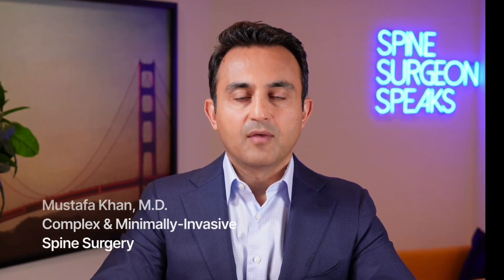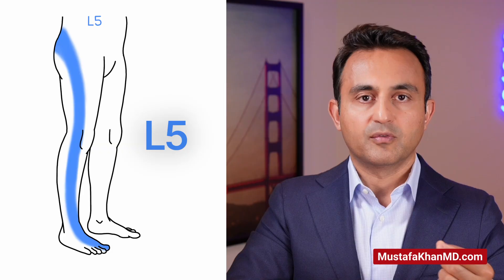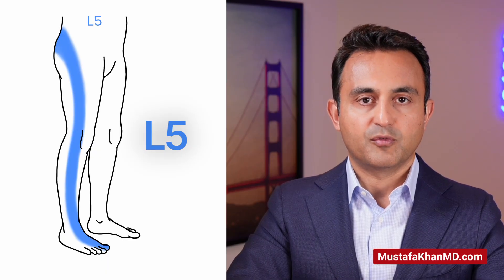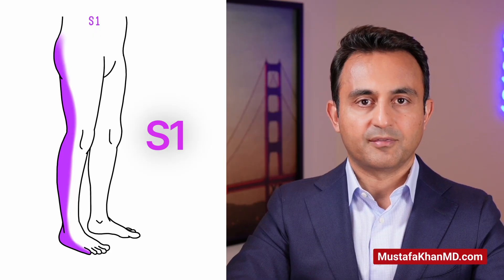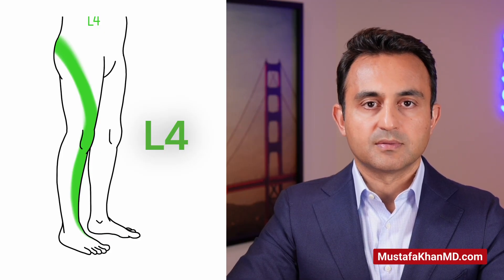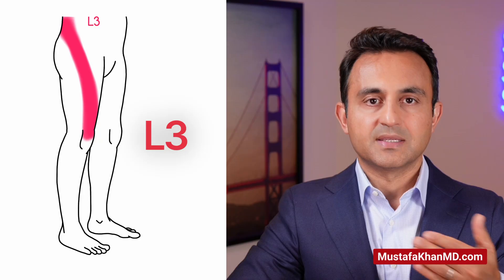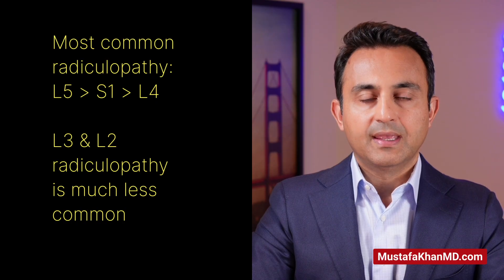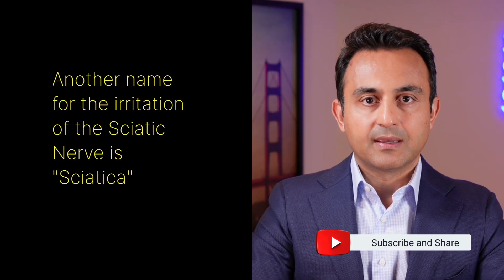"Which nerve is pinched in my back?"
"Lumbar Radiculopathy" is a common cause of low-back pain associated with radiating symptoms into the leg. We will discuss the most common patterns of Lumbar Radiculopathy so that we can identify which nerve is being pinched in the lower-back.